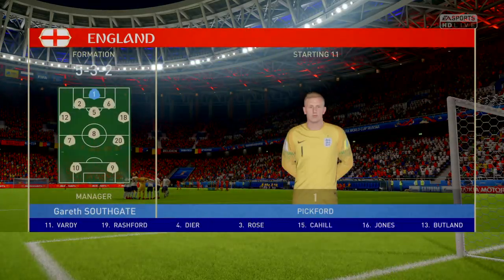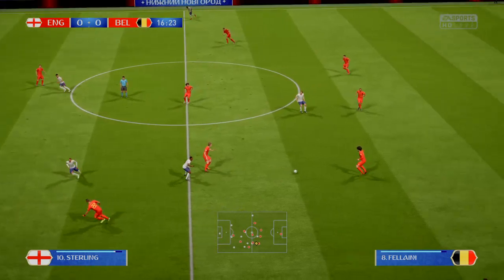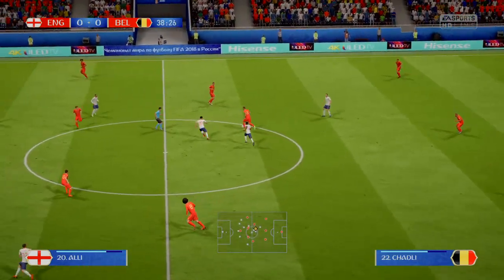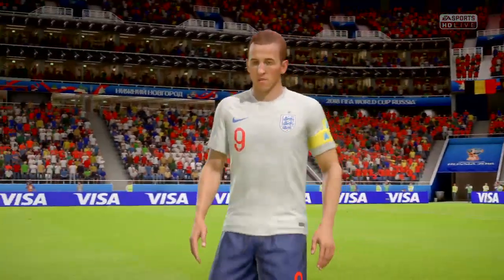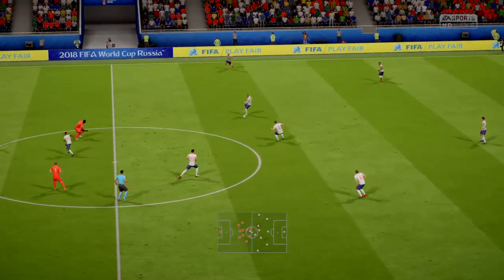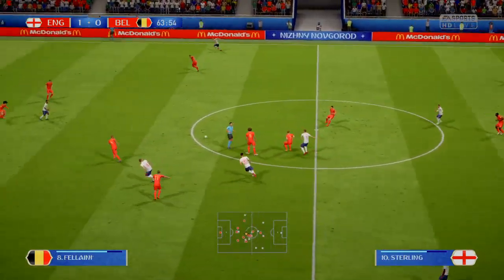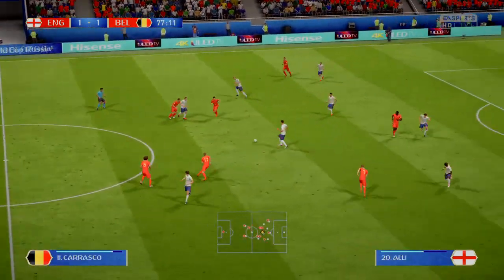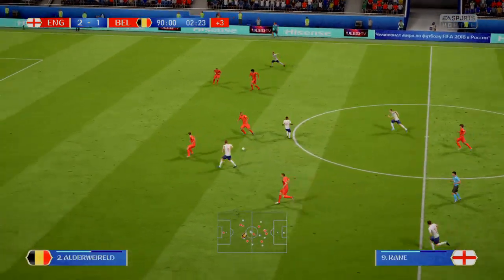2018 FIFA World Cup Group G: England (1-1) @ Belgium (2-0)